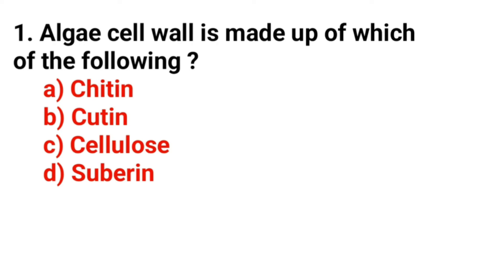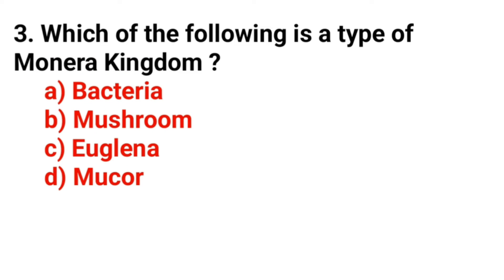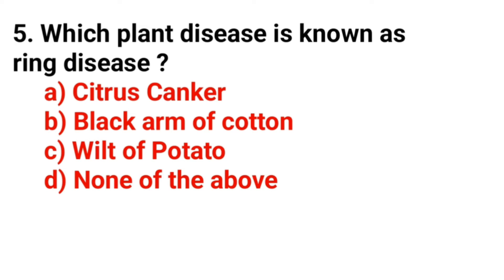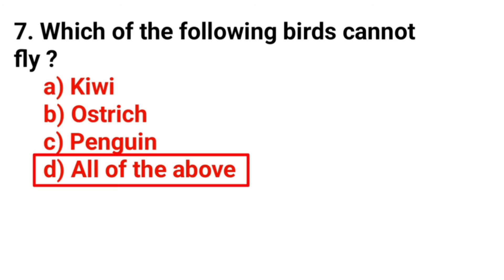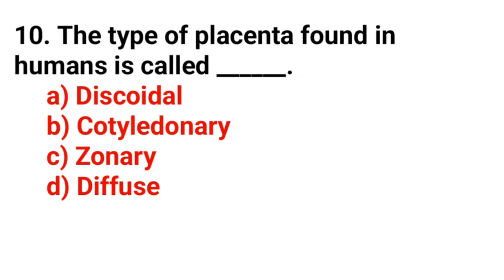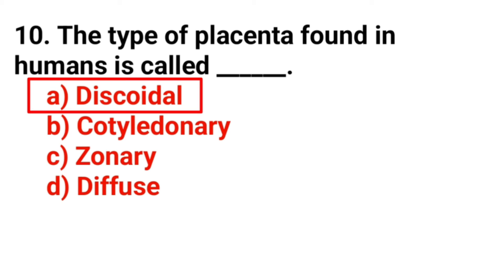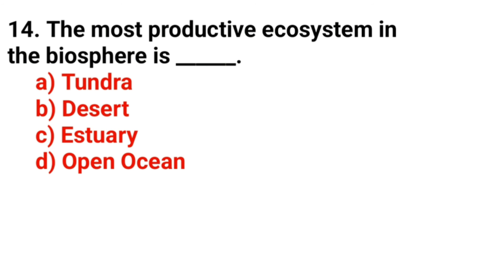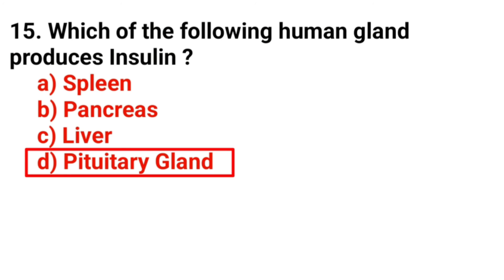Most Important Science GK || Science Quiz || Science Questions And Answers In English || Biology